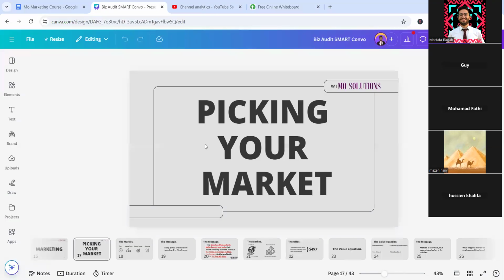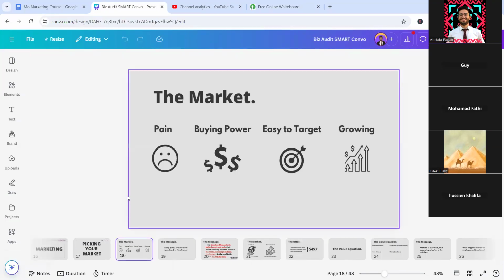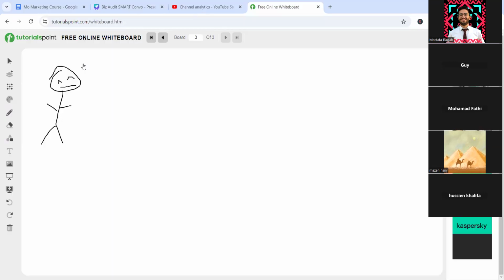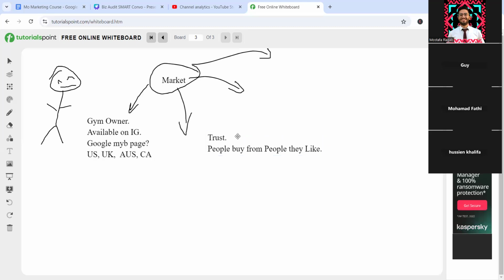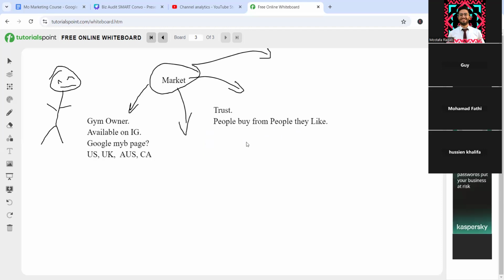Digital Marketing course for beginners Class 4 Part 2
I am hosting a weekly Marketing course this aimed at those who want to get into marketing and do not know where to start. This introduction to marketing course is 100% free and the point of it is

To make you understand the fundamentals of marketing and be able to apply these concepts to real-world situations.

To know how to develop a basic marketing strategy, use key tools, and measure their marketing efforts.

If you want to join and see the behind the scenes and get more details you can check our Slack community channel through this link: